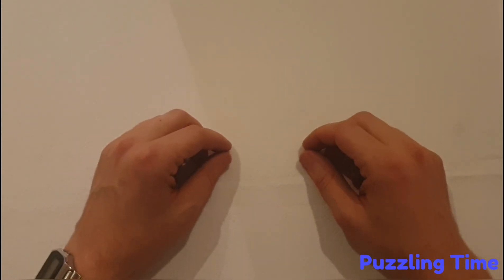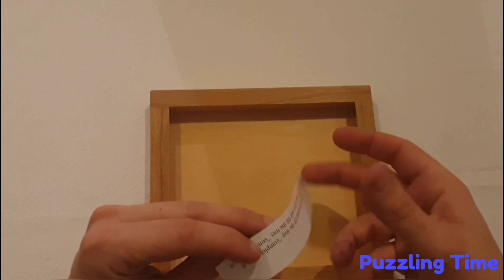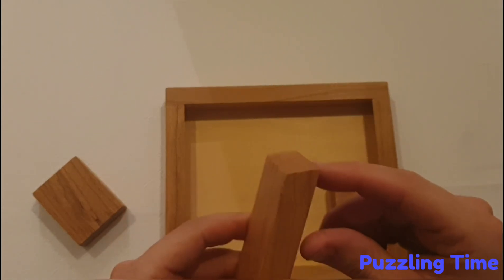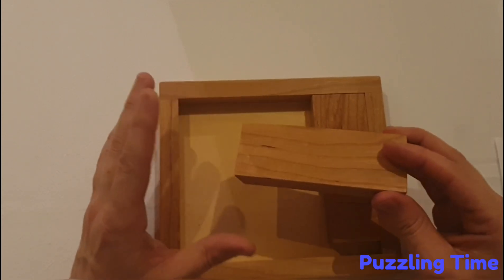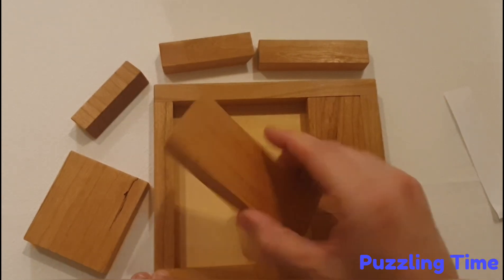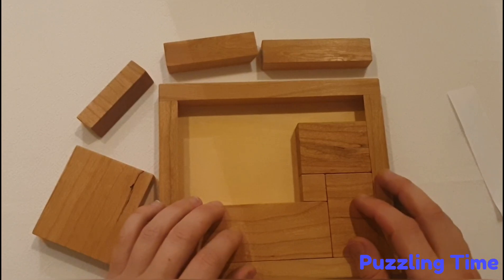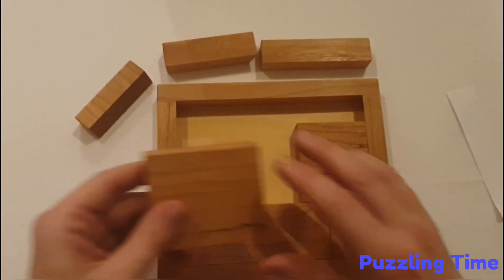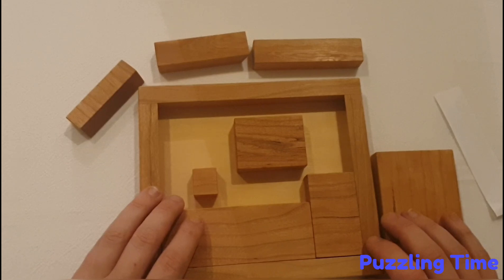Missing Tile by Goh Pit Khiam and Tom Lensch Review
This is the latest puzzle by Goh Pit Khiam.  Made by Tom Lensch and available direct from him.

The puzzle has two challenges and having played with this a few times has good replay value as the solution is not easy to remember.